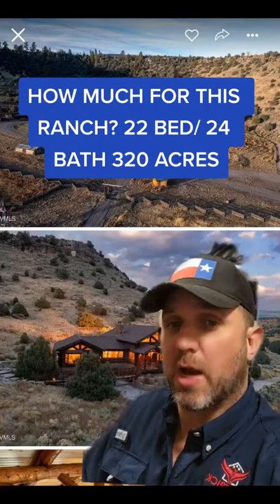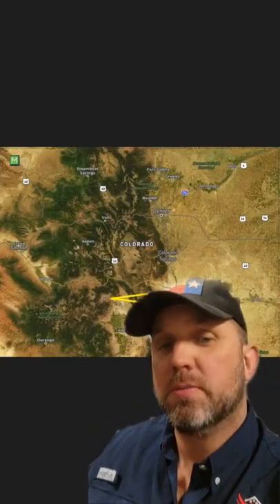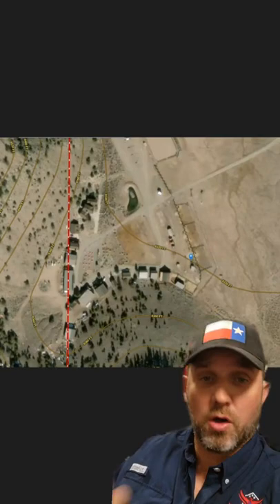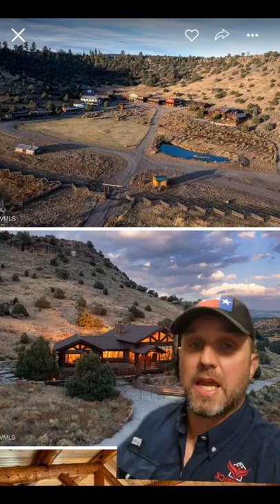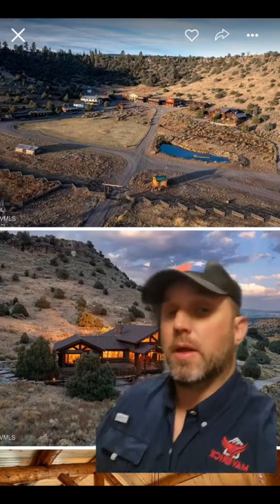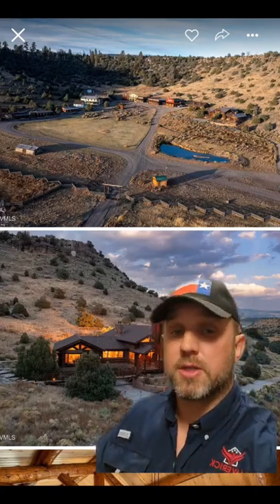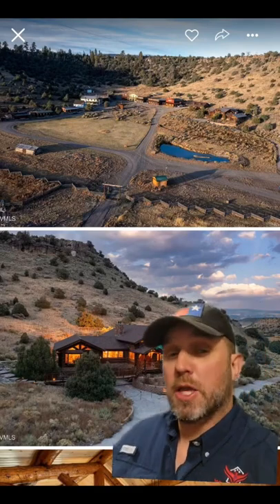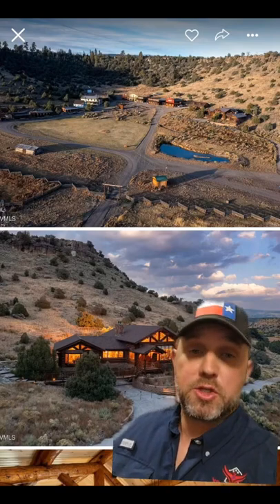Saguache Colorado ranch for sale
How much for this small Western town?

James Bigley
679621

Texas law requires all real estate licensees to give the following information about brokerage services to prospective buyers, tenants, sellers and landlords:
Texas Commission Information About Brokerage Services